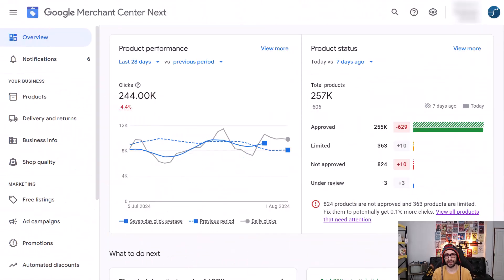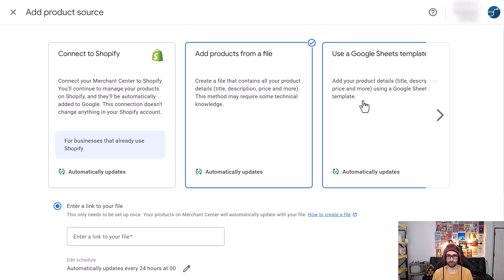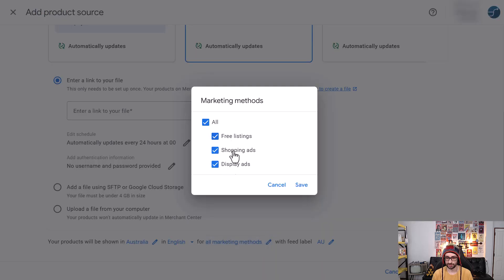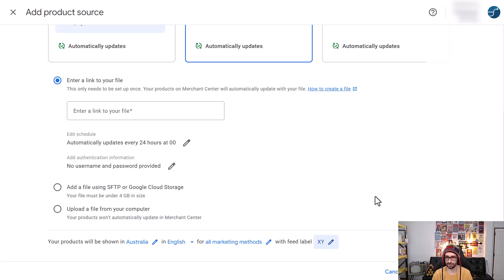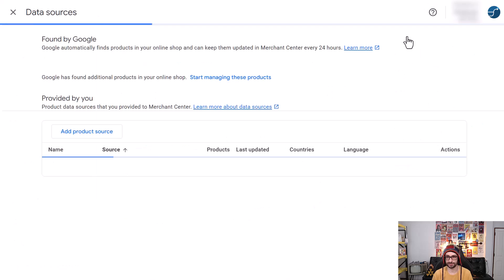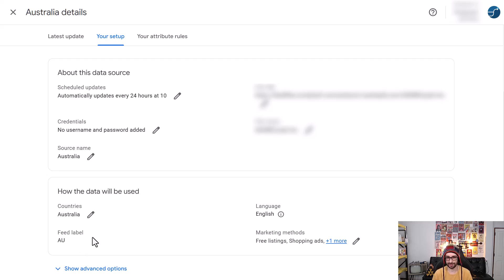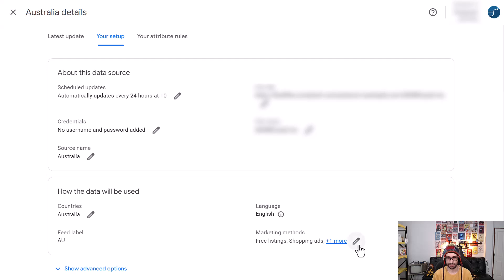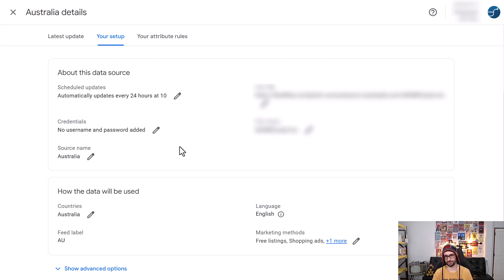Add Feed Labels in Google Merchant Center Next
You can not edit feed labels in Google Merchant Center Next, but you can fix it by creating a new feed and adding the label that way.